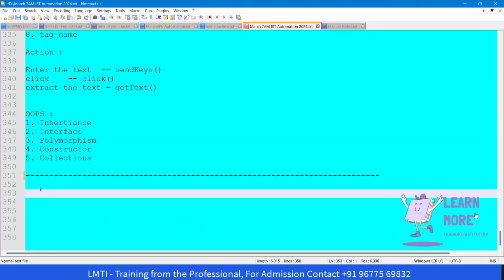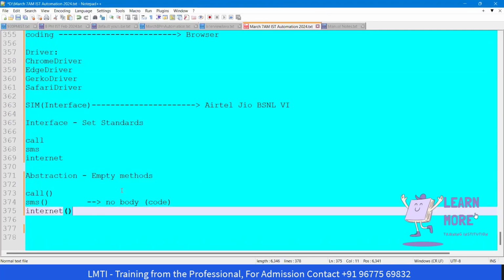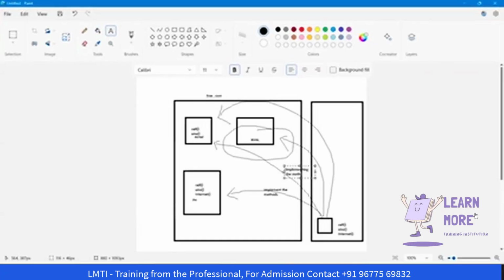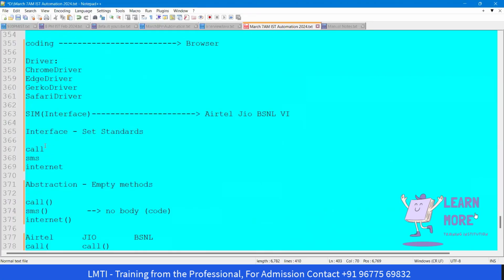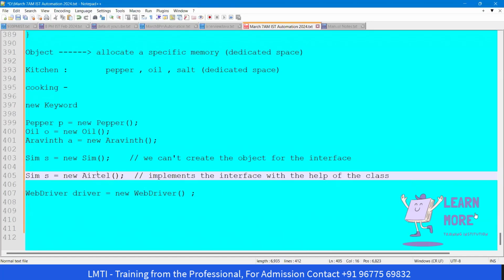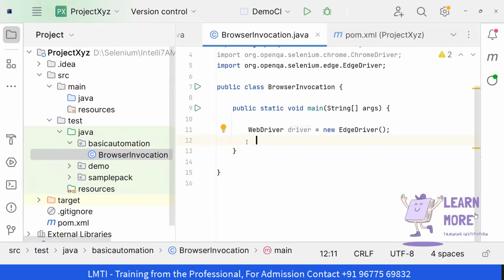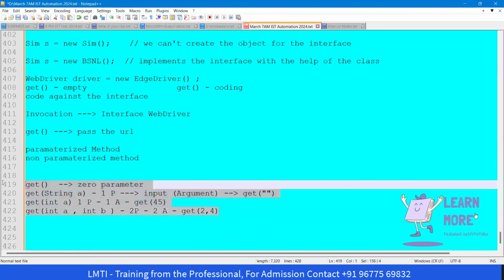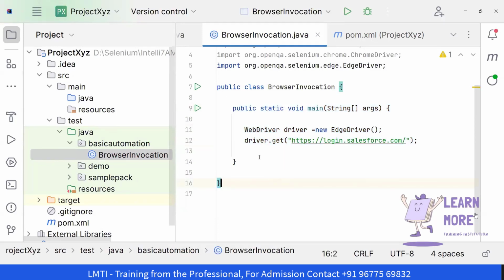9. Interface with Example - opening browser with Selenium WebDriver | WebDriver is an interface?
In Selenium, interfaces play a crucial role in defining the behavior that different classes must implement. Selenium itself provides multiple interfaces to ensure flexibility and allow different types of web browsers and elements to interact seamlessly.

An interface in Java is a reference type, similar to a class, that can contain only abstract methods (methods without a body) and constants. Classes that implement an interface must provide the behavior for the methods declared in the interface. In Selenium, interfaces are used to standardize how browsers and web elements are controlled.

WebDriver Interface

The WebDriver interface represents the browser that you are automating. Various classes (like ChromeDriver, FirefoxDriver, etc.) implement this interface to control different browsers.

This interface defines common methods such as get(), findElement(), quit(), and more, which are implemented by browser-specific driver classes.

public class BrowserInvocation {

Step-by-Step Breakdown:

Set up the WebDriver:

The first step is to set up the WebDriver by specifying which browser you want to automate (ChromeDriver in this case).

This class implements the WebDriver interface.

We are using the WebDriver interface, and the ChromeDriver class provides the implementation for Chrome-specific behavior. The same interface could be used for other browsers by changing the class (e.g., FirefoxDriver, EdgeDriver).

Why Use Interfaces in Selenium?

Flexibility:

By using interfaces, Selenium provides flexibility in interacting with various browsers (like Chrome, Firefox, Edge) using a common interface (WebDriver). This allows you to easily switch between different browsers without changing the core automation code.

Abstraction:

Interfaces provide a high level of abstraction, meaning you don’t need to worry about the internal details of how each browser works. You just interact with the browser using the standard methods defined in the interface.

Code Reusability:

Since Selenium interfaces (like WebDriver and WebElement) are implemented by different browser classes, you can write code once and run it across multiple browsers.